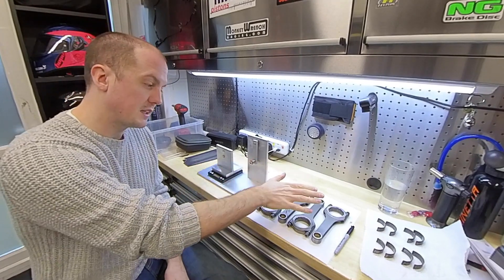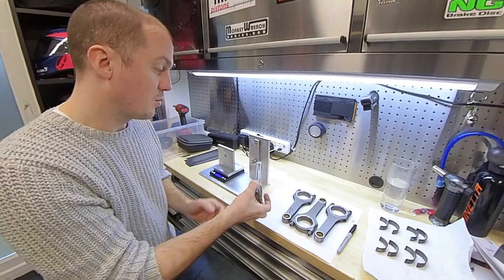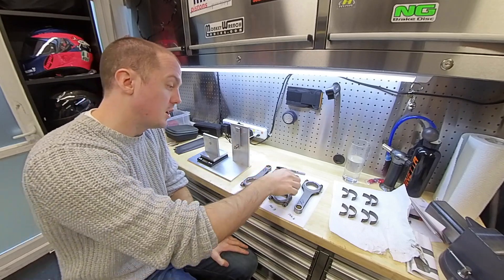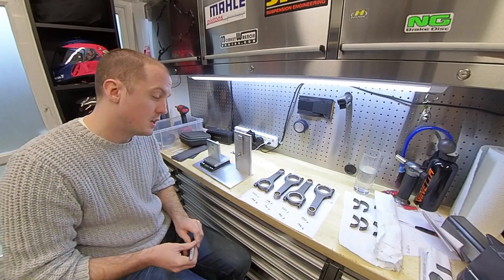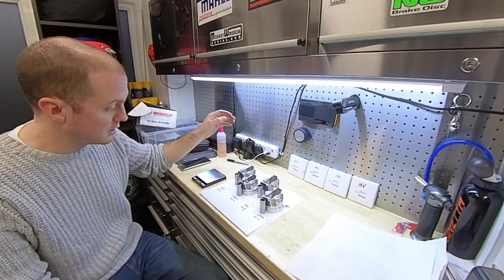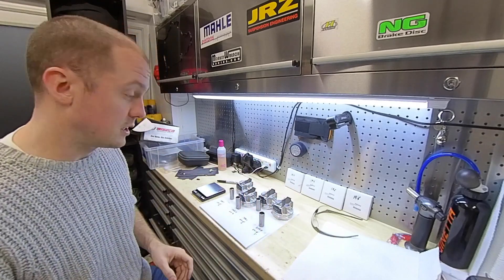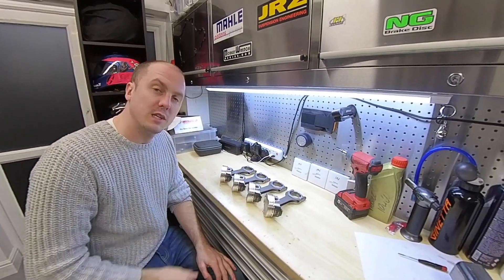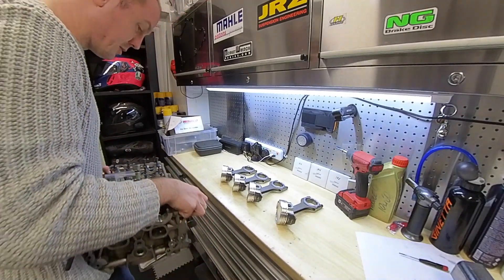2zz-ge Con Rod and Piston Balancing and Assembly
A continuation of my Con Rod balancing pt1 video, showing how I have balanced both my Con Rods and Pistons, and assembled them ready for installation. These will be going into my 2zz-ge powered Exige, in a freshly sleeved block.